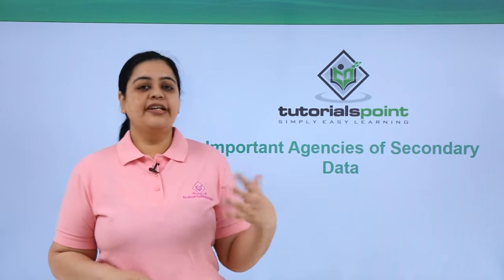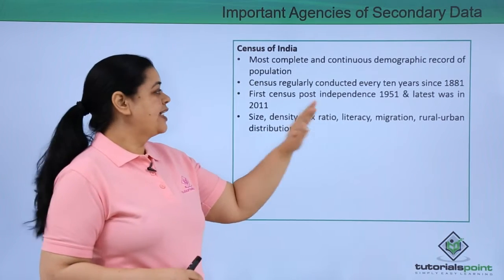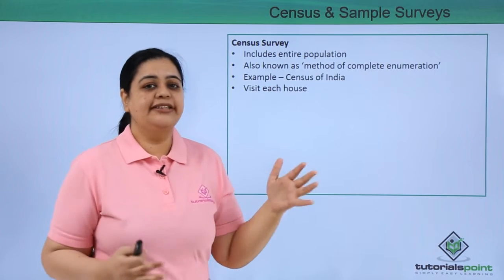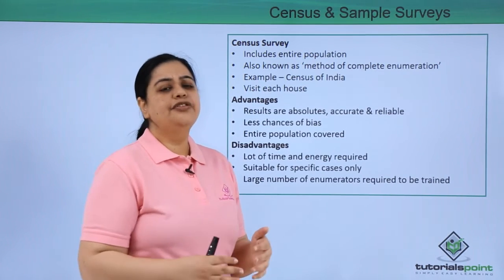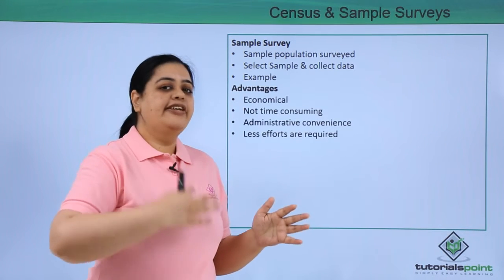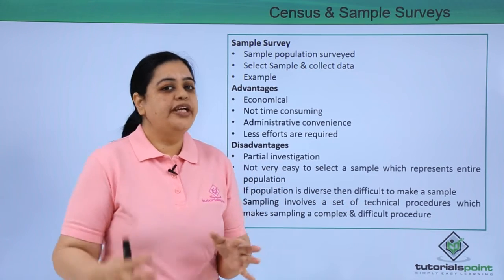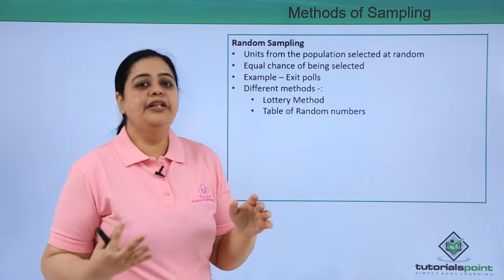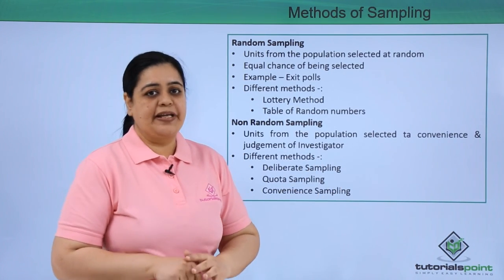Class 11th – Important Agencies of Secondary Data | Statistics for Economics | Tutorials Point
Important Agencies of Secondary Data